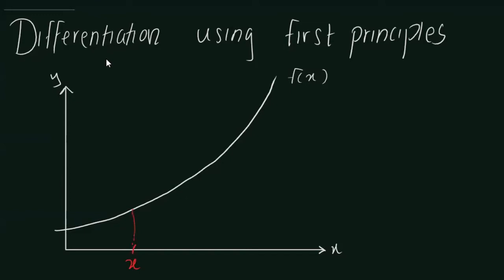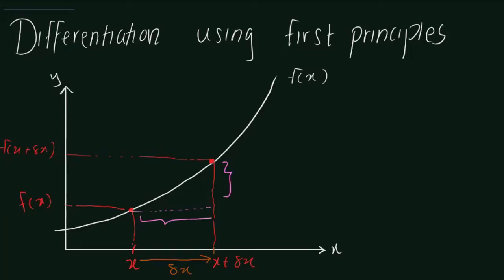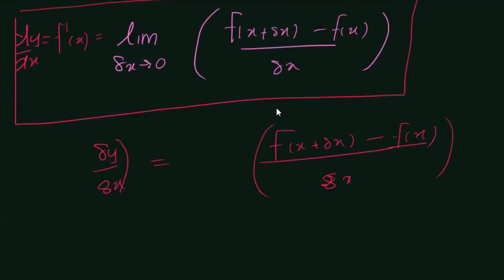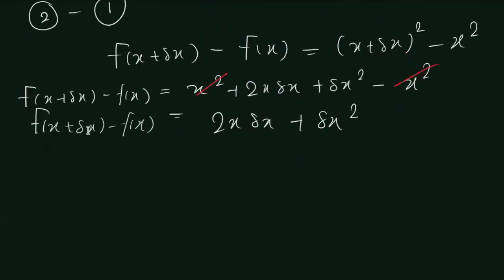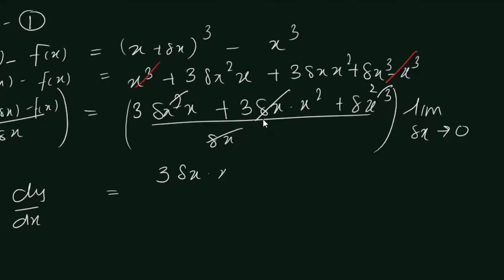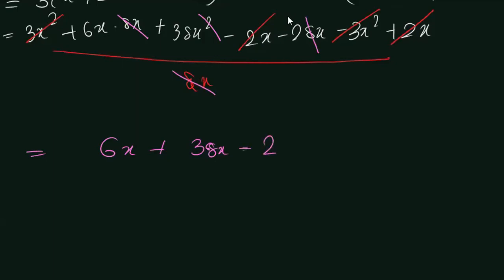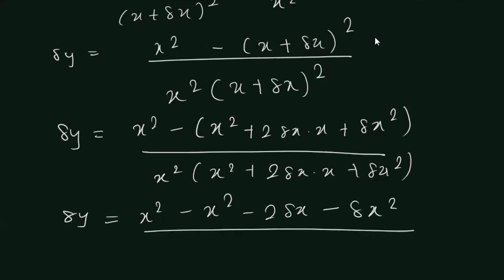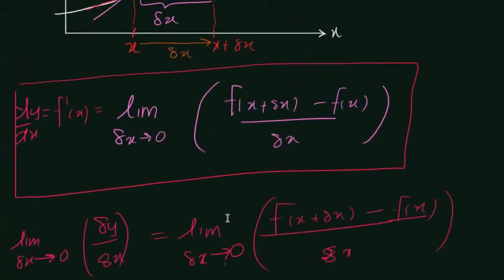GCE Advanced Level | Combined Mathematics | Differentiation | First Principles of Differentiation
Hello everyone!
In this tutorial session, we are discussing the first principles of differentiation.

All the playlists of our channel
Produced and presented by:
BSc Engineering
University Of Peradeniya